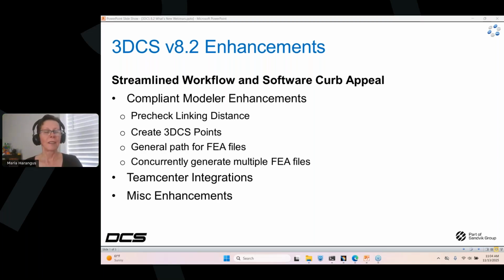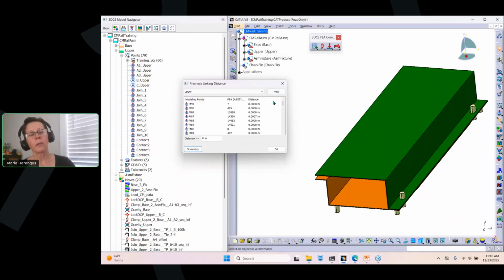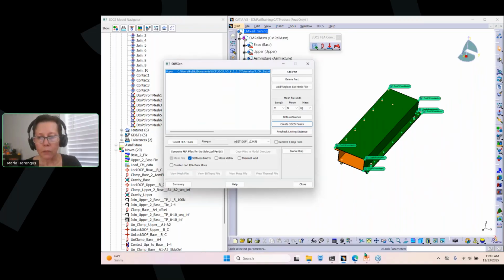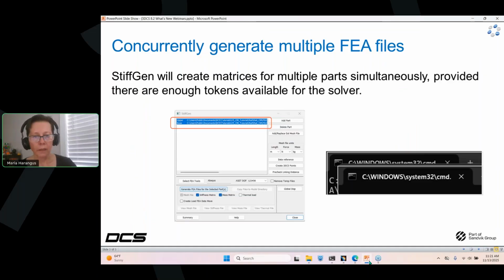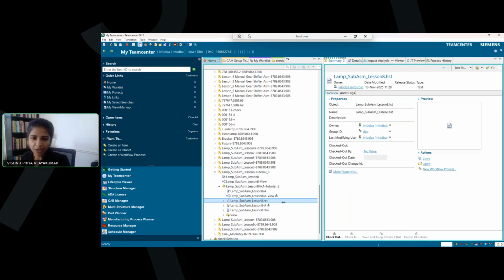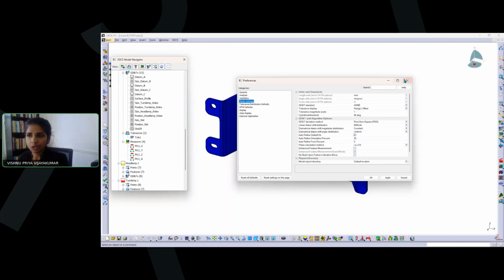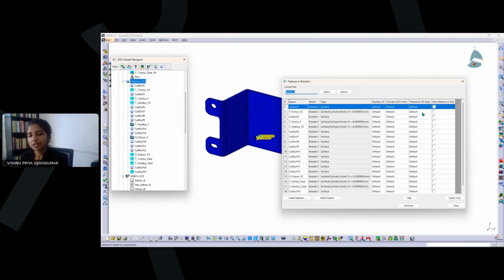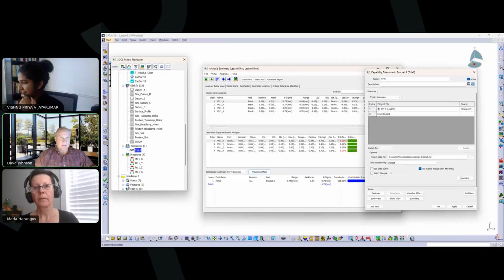3DCS V8 2 Features Part-2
Learn about the 'Streamlined Workflow and the Software Curb Appeal of the Software' in this video, which continues to explain the features of 3DCS V8 2 version.

3DCS V8 2 versiyonunun özelliklerinin anlatılmaya devam edildiği bu video ile 'Kolaylaştırılmış İş Akışı ve Yazılımın Göz Alıcı Görünümü' hakkında bilgiler edinin.